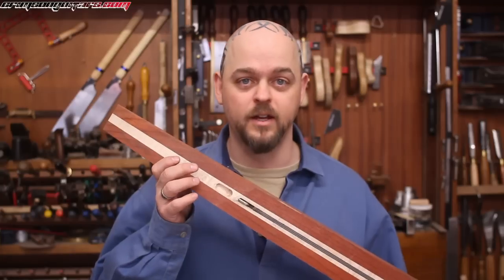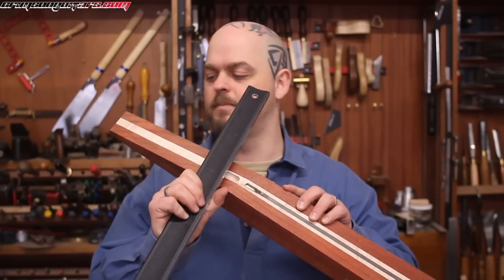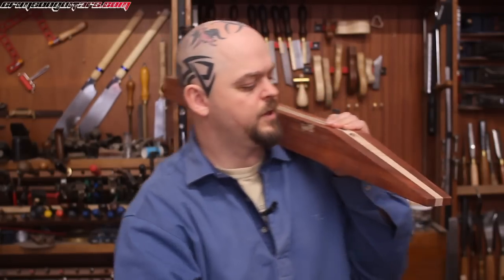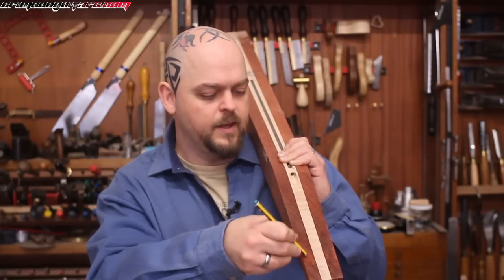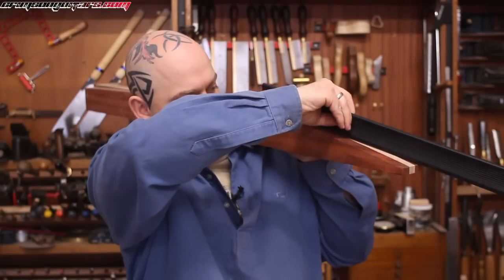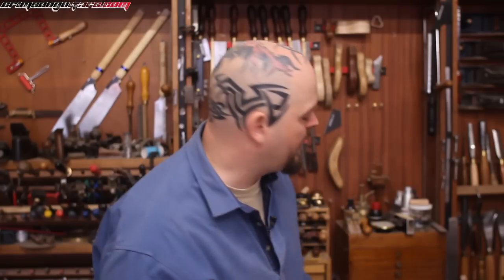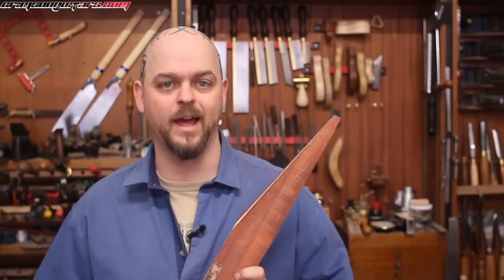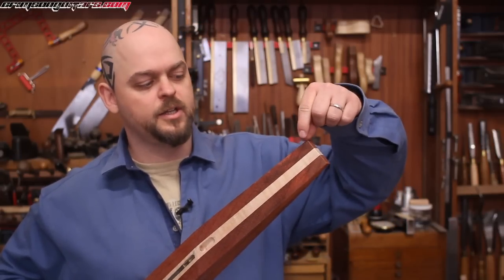Compound head stock angles on a fanned fret guitar - Podcast 135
The 135th episode of the guitar builders basics video podcast from Ben, Master Luthier at Crimson Guitars

In this episode, Ben answers a fairly common question.  How to cut the head stock for a guitar with a fanned fretboard?  is there an additional angle because of the fan?

News : Check out the shop We are increasing our range of tools.